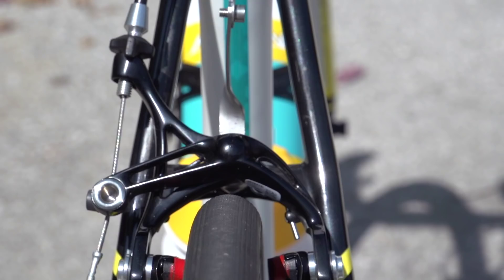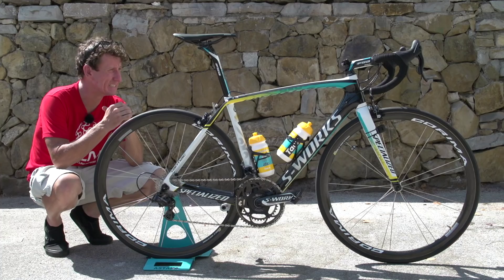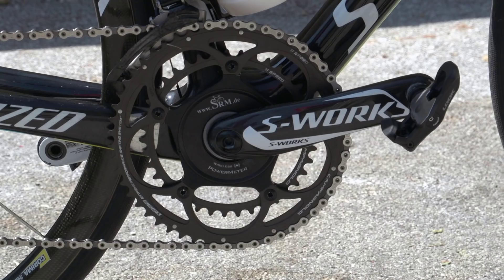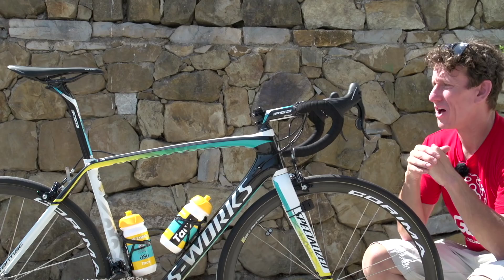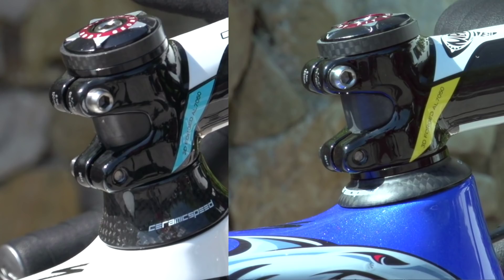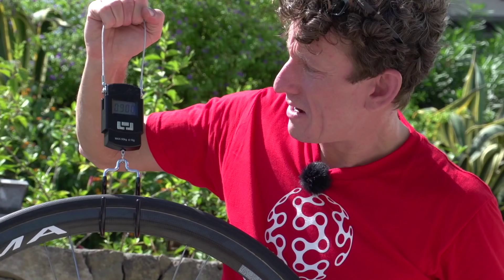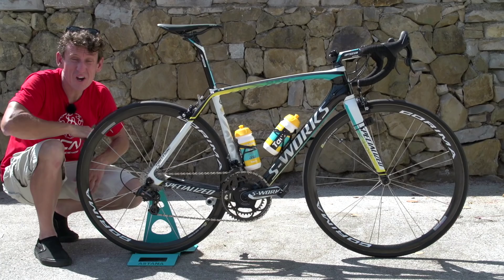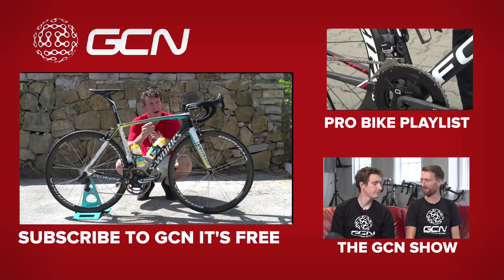Fabio Aru's Specialized Tarmac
Fabio Aru, 2nd at this years Giro, is Team Astana's leader for the Vuelta.  What does he ride?  Matt Stephens takes a closer look at his Specialized Tarmac SL.

We're fortunate enough to get up close and personal with lots of the pro's bikes, and this time Matt heads over to Astana to take a closer look at Fabio Aru's Specialized Tarmac SL, which comes very close to the UCI's weight limit of 6.8kg. Taking things to the extreme, Matt even weighs his individual wheels.